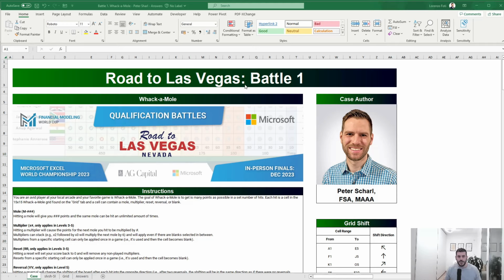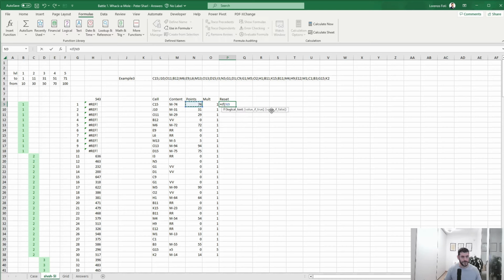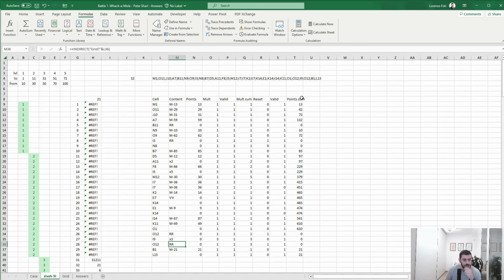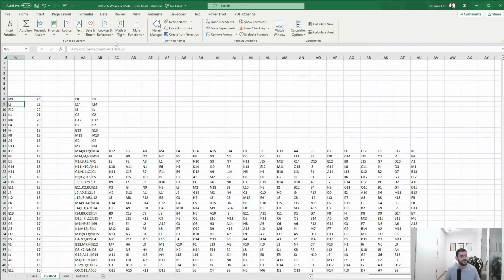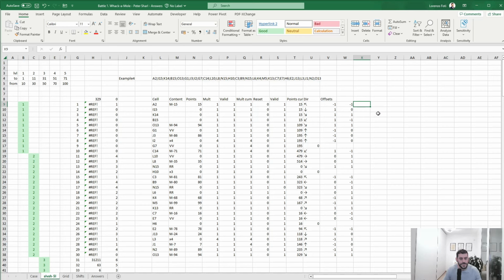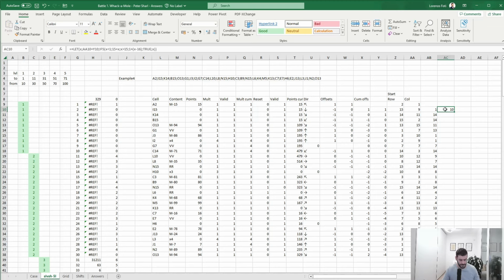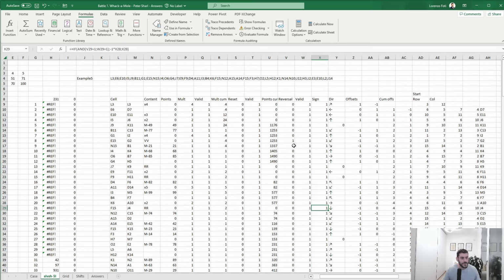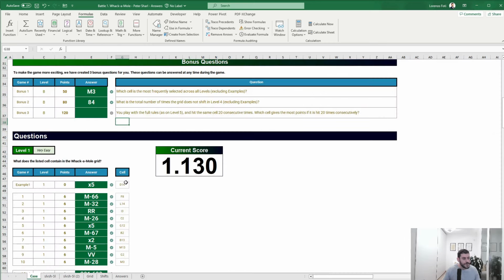Excel World Championship 2024 training - Whack a Mole (Full solve)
In this video I am sharing my solution for a previous case of the Microsoft Excel World Championship by @FMWC